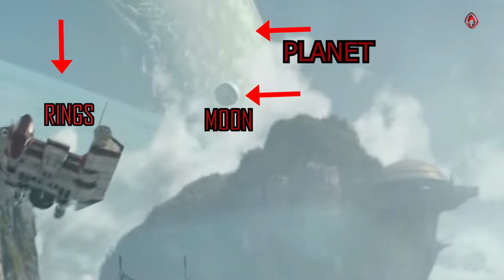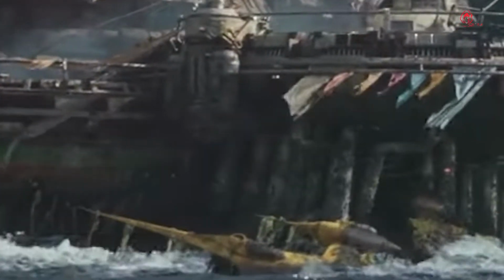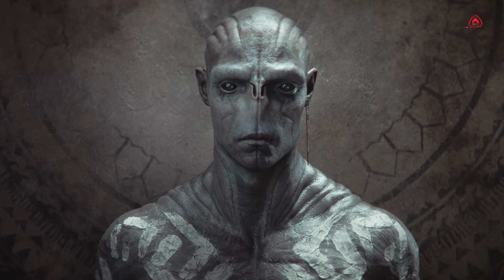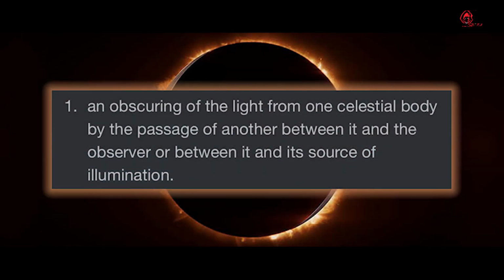Star Wars Eclipse - ULTIMATE Trailer BREAKDOWN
In this breakdown, I will cover nearly EVERYTHING about the Star Wars Eclipse trailer to the best of my knowledge. Of course, this is mostly speculation but I will prove the best evidence I can find in the trailer and throughout the Star Wars LEGENDS and Disney new canon.

00:00 - Intro
00:12 - The Start Up
00:20 - The Complete Breakdown